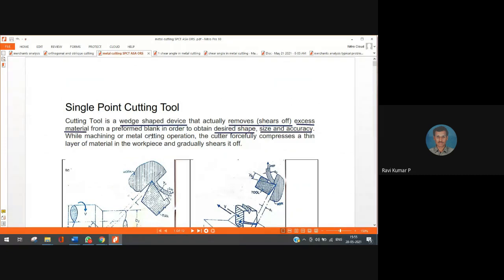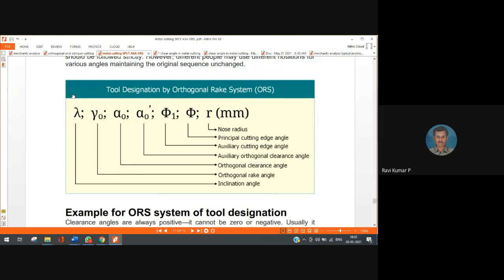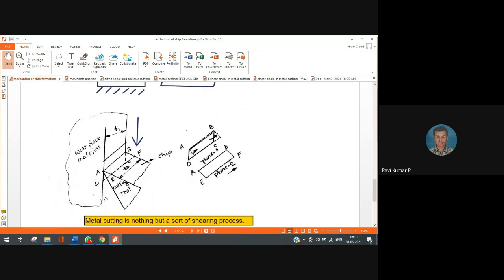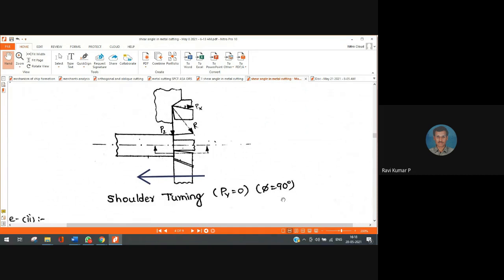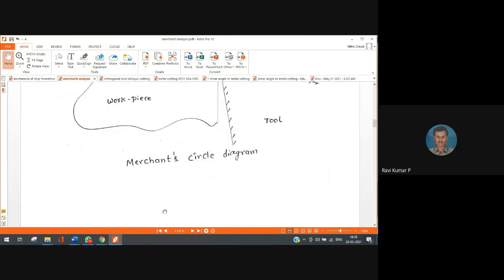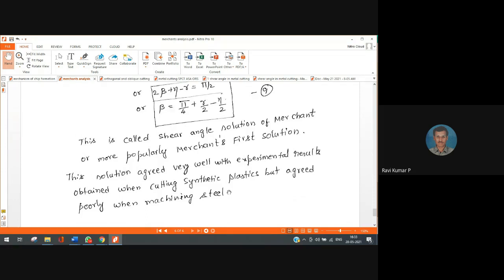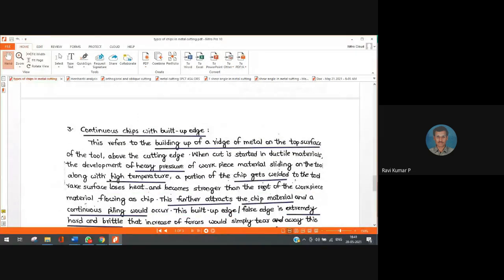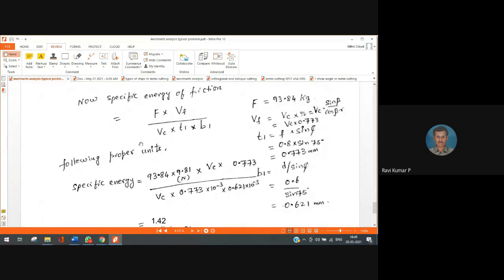metal cutting 1